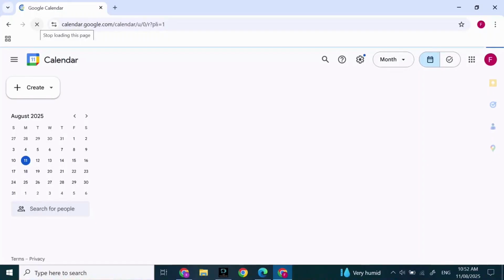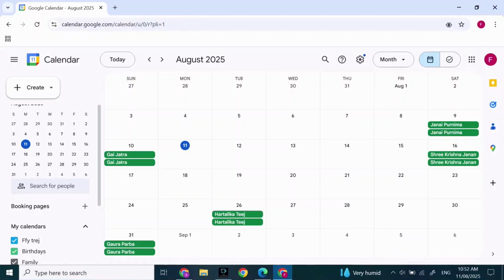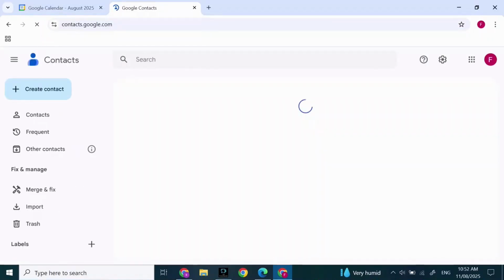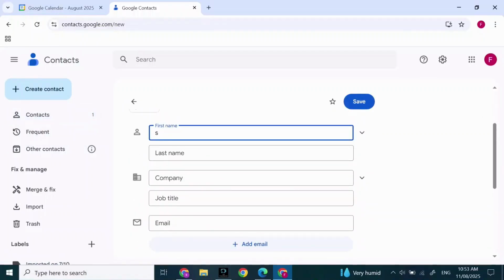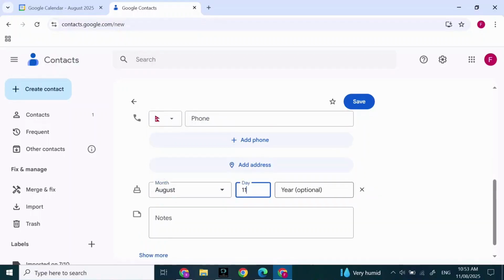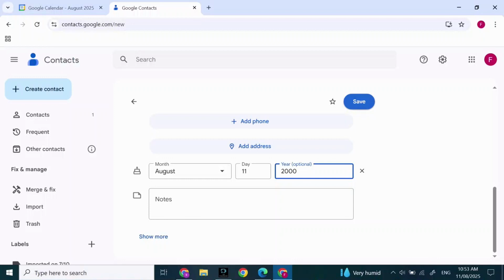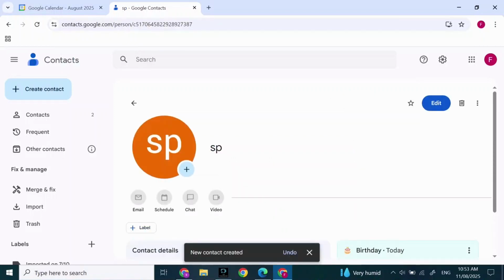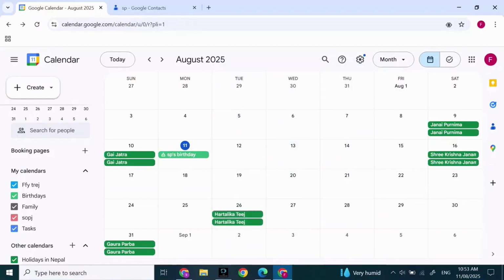HOW TO ADD BIRTHDAYS TO GOOGLE CALENDAR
Intro Paragraph:
Learn how to add birthdays to Google Calendar in minutes. This step-by-step guide shows you how to manually add birthdays, sync them from Google Contacts, and ensure reminders appear on time. Works on desktop, Android, and iOS.

What You’ll Master:

Add birthdays manually in Google Calendar

Sync birthdays from Google Contacts

Enable and customize birthday reminders

Fix birthdays not showing in calendar

View birthdays across devices

Adjust notification settings for alerts

Remove or edit existing birthdays

Engagement Booster:
Pro Tip: If birthdays are missing, check that the “Birthdays” calendar is enabled in your Google Calendar settings.